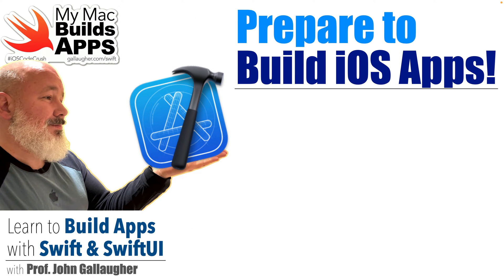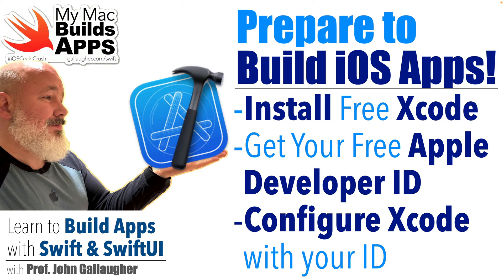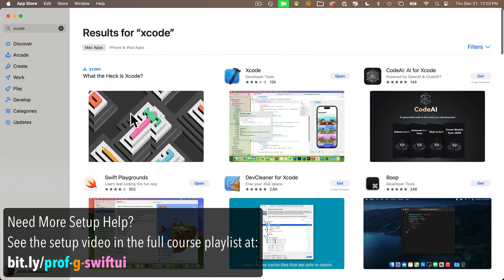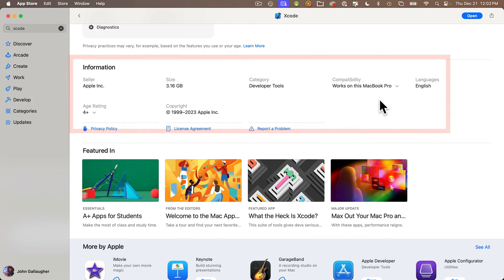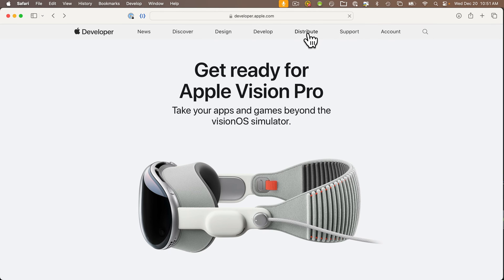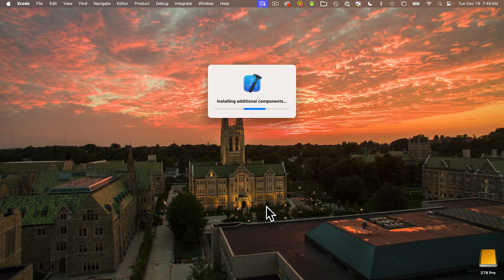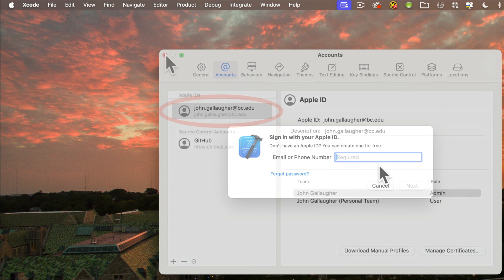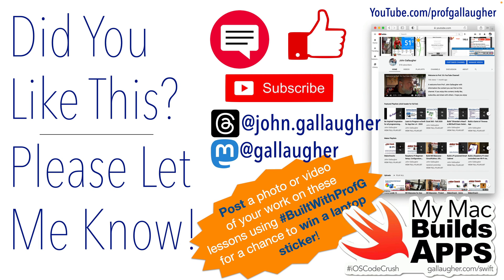1. Set Up Xcode & Your Free Apple Developer Account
Learn to download Apple's free Xcode App Building software, create a free Apple Developer Account, and configure Xcode with your Apple Developer Account so that you can start building apps!